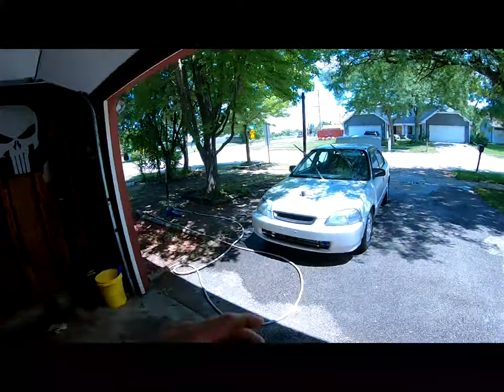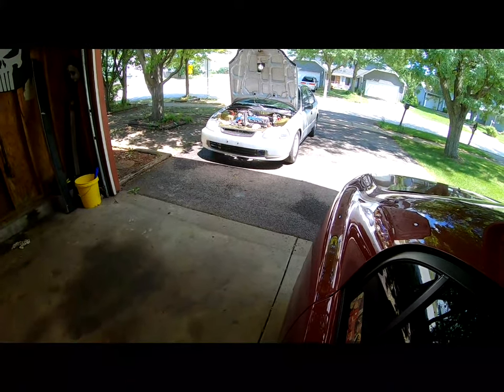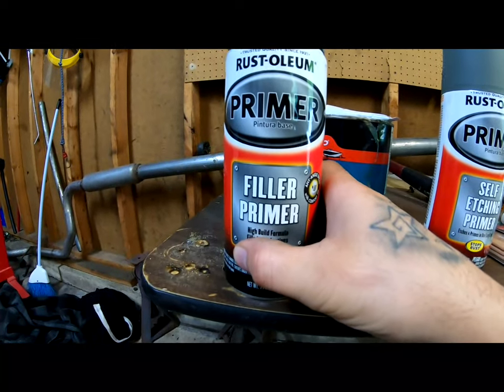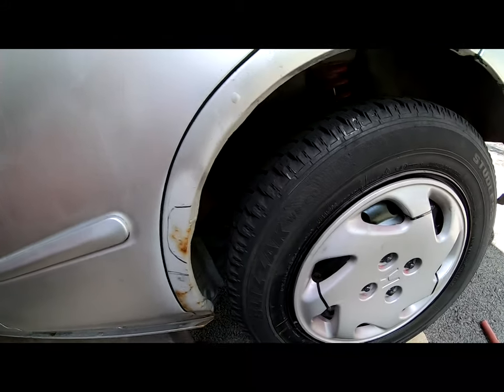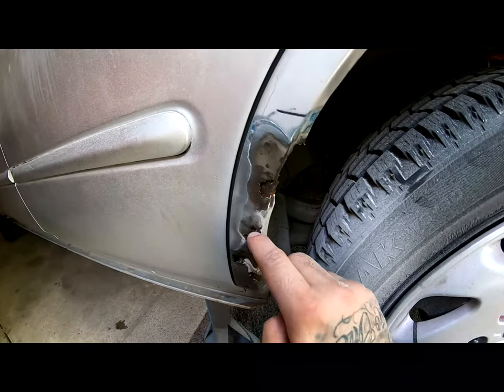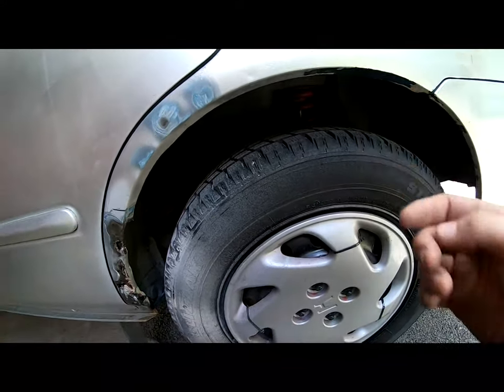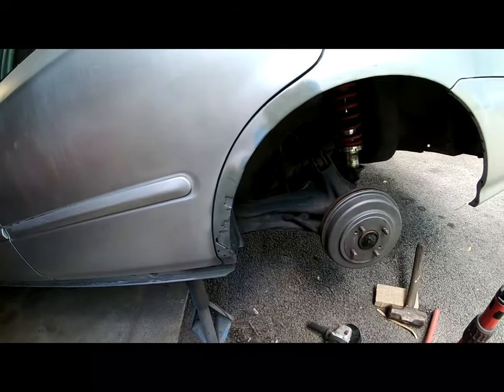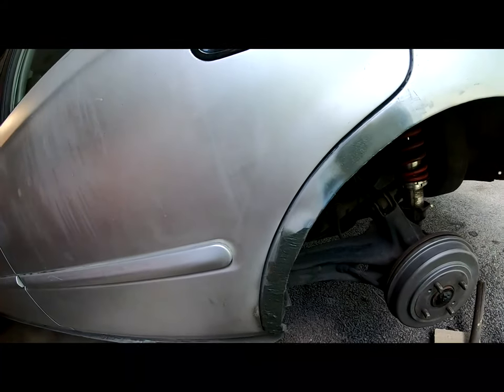Fixing really bad quarter panel rust on my civic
Quarter panels had some rust after cleaning up the area I found someone elses work underneath that I had to fix. one small thing turned into a a bunch of hours of work. but it is almost done and here is the first video of what I have done to fix the problem
FAN MAIL
Michael Feliciano
634 e state st

ARP Headstuds
75mm Ycp pistons